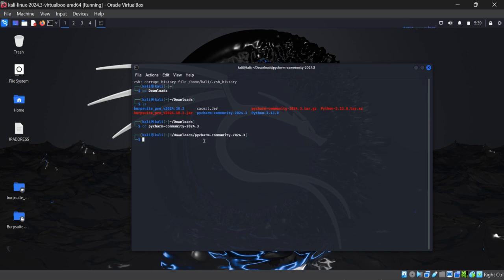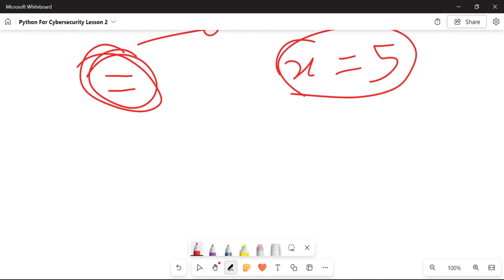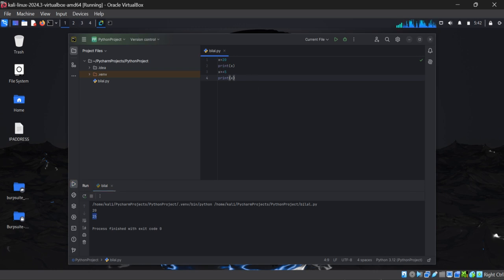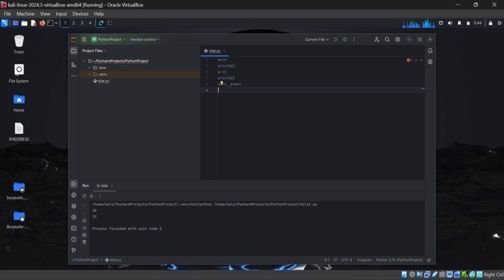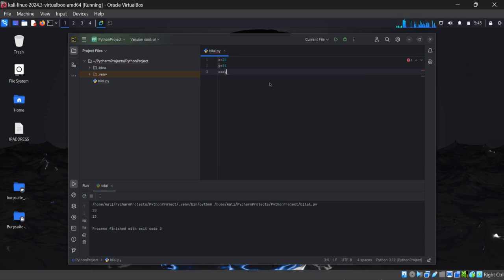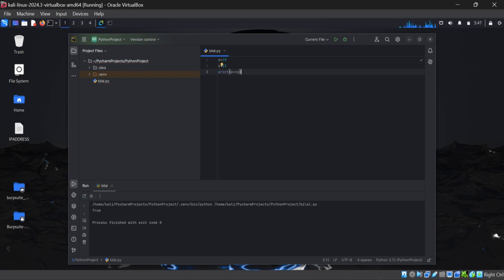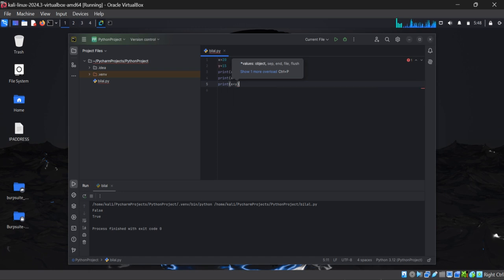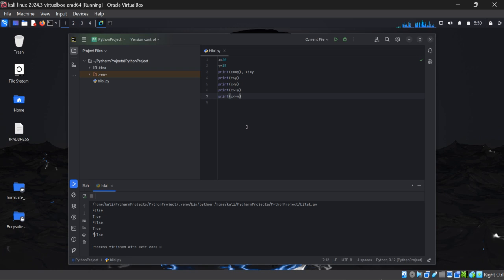Python for Cybersecurity: Assignment and Comparison Operators | Lesson 2 🚀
Welcome to the Python for Cybersecurity series! 🚀

In this lecture, we discuss assignment and comparison operators. You need to know these mandatory concepts to begin your journey into cybersecurity with Python. Whether you're a beginner or looking to enhance your skills, this series will guide you step-by-step.

🧠 What You'll Learn in Lesson 2:

✔ Assignment Operators
✔ Comparison Operators
✔ Writing your first Python script

Chapters:
00:00-6:18 Assignment operators
6:18-13:20 Comparison operators

Assigenment operators:
x+= x+(the value)
x-= x-(the value)

Comparison operators
x==y Equal
x!=y Not Equal

🔒 Cybersecurity professionals use Python to analyze threats, automate tasks, and create robust tools. This series is your roadmap to mastering Python for Cybersecurity!

🎯 Key Highlights:

Python for beginners tailored for cybersecurity
Hands-on Python tutorial with examples
Perfect for students, professionals, and enthusiasts

Next Lecture Teaser:
Lesson 3 will explore other Python operators crucial for cybersecurity tasks.

💡 Get started today and elevate your skills in Python for Cybersecurity!